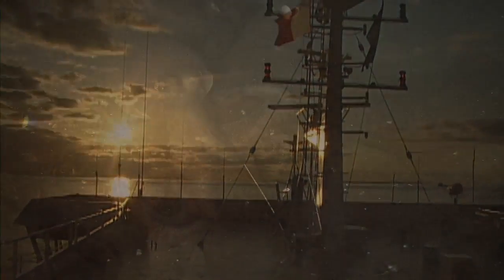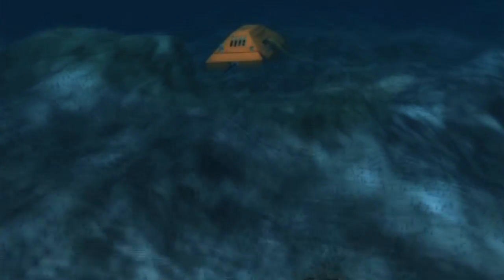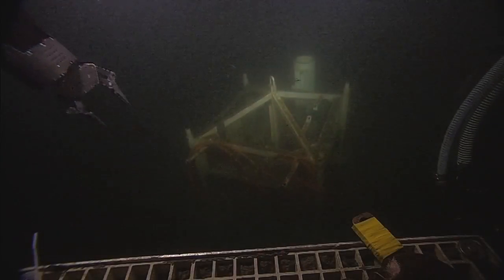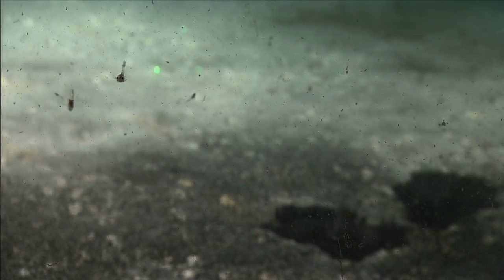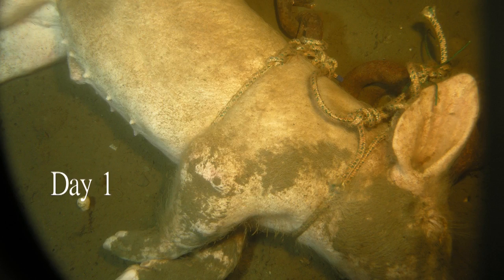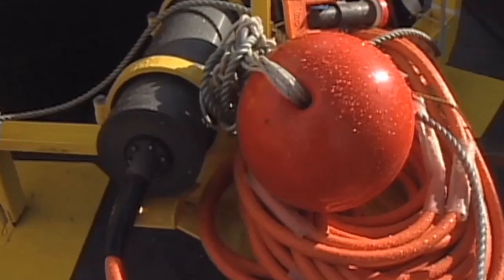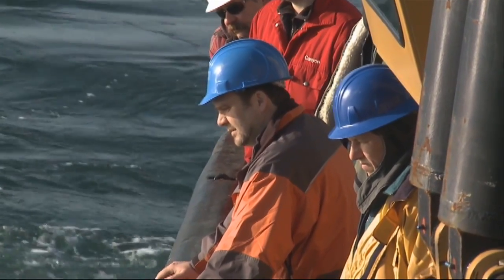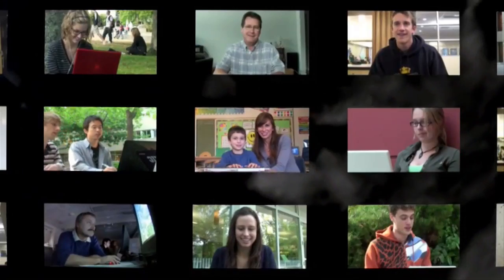Discover VENUS - Cabled Ocean Observatory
Learn about VENUS -  Coastal Cabled Ocean Observatory deployed off the coast of British Columbia, Canada.